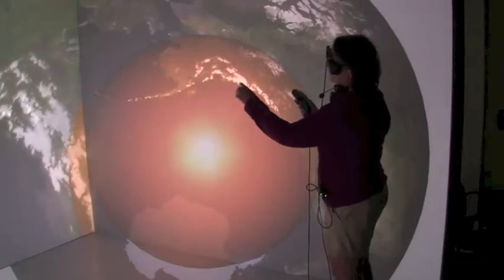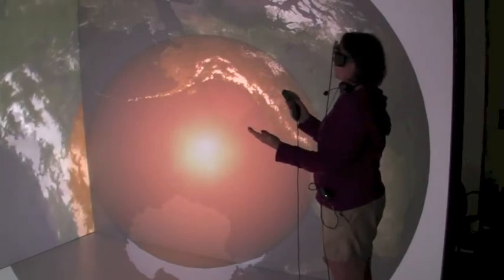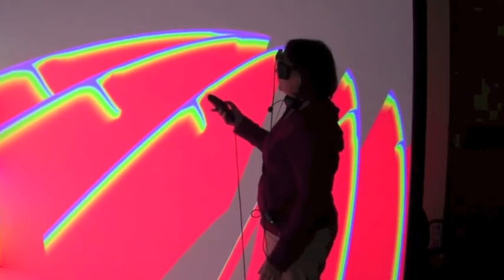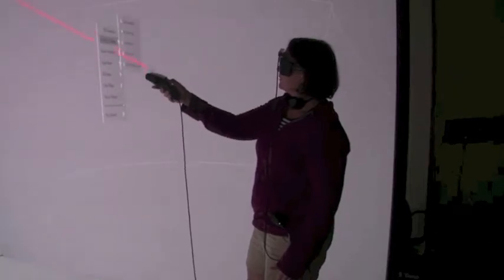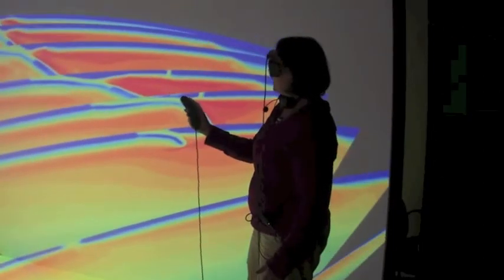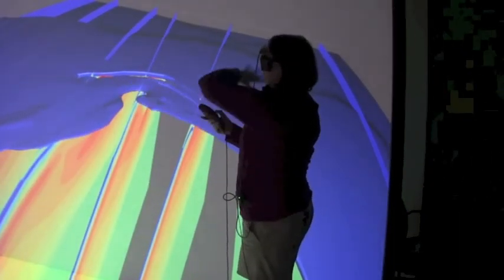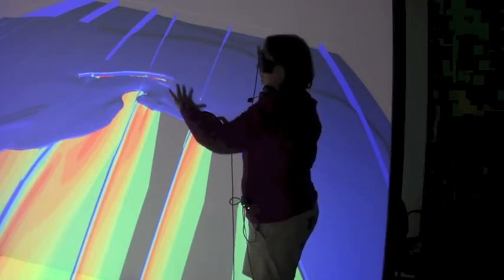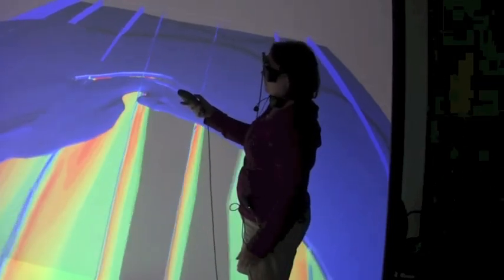Explaining the Location of Denali with Geodynamic Modeling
Researcher Margarete Jadamec shows three-dimensional numerical models of the Alaska subduction zone and how the flat slab subduction and Denali fault shear zone, together lead to the far-field mountain building of the central Alaska Range. This research by Jadamec et al., 2013, has recently been published the Earth and Planetary Science Letters, volume 376, p. 29-42.